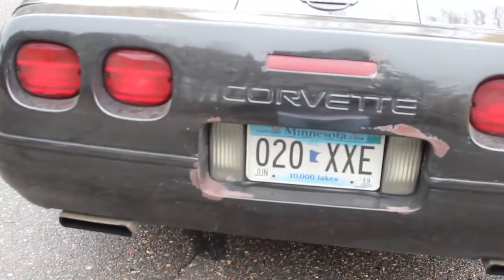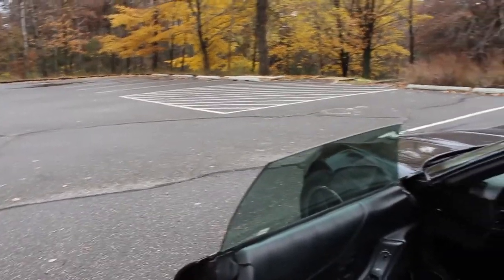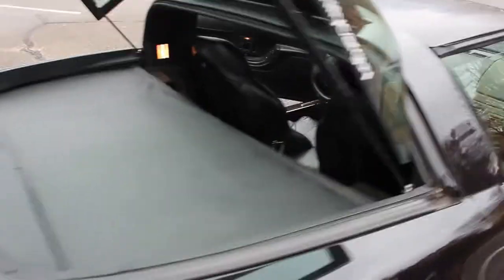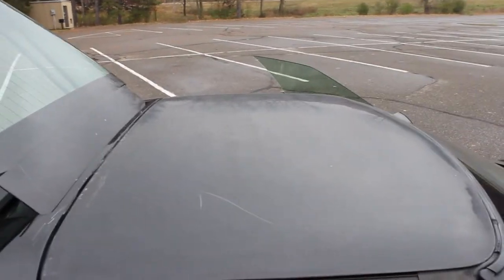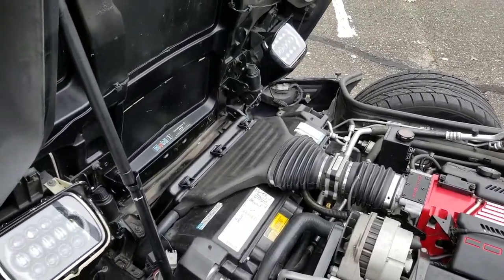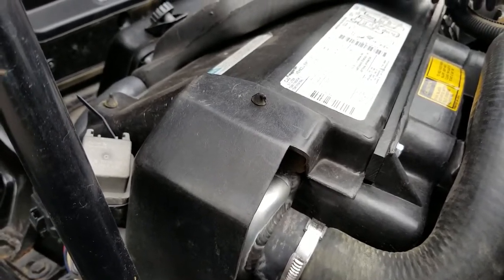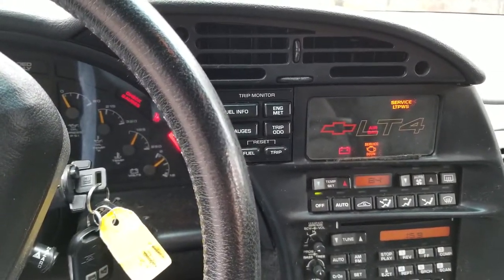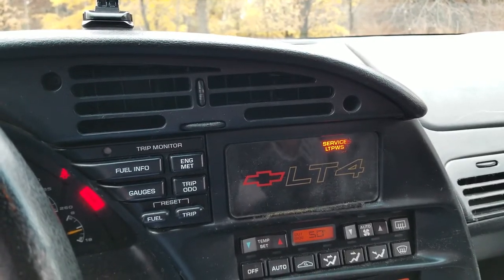Here's Everything That's Wrong With My C4 Corvette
Thought I would go for a nice drive and talk about all the things that are broken on my c4.